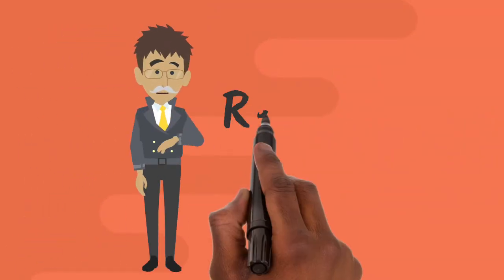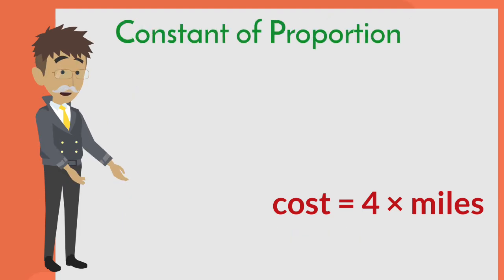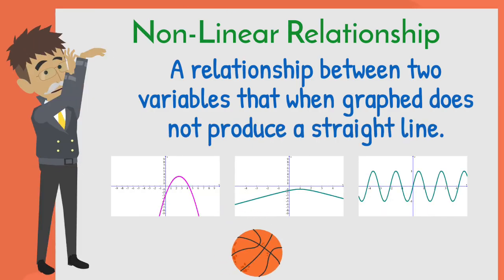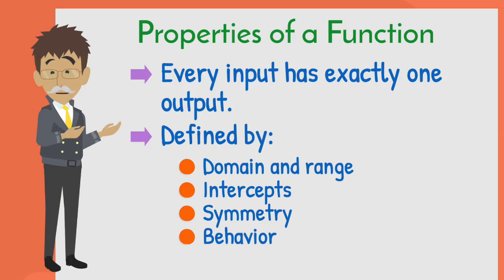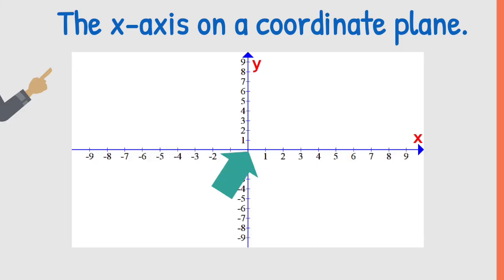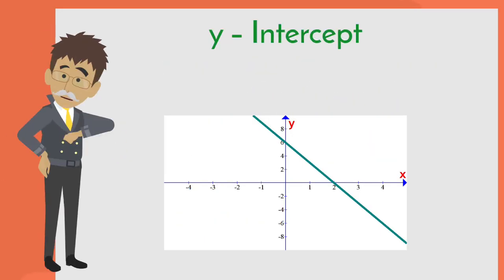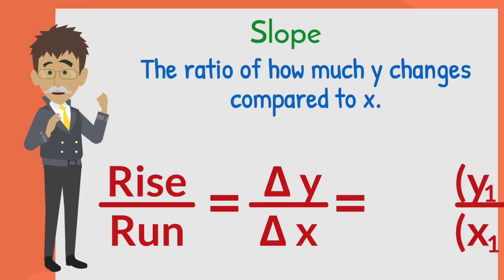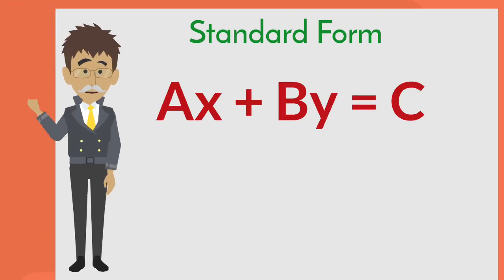Essential Vocabulary for 8th Grade Math Success | Learn Key Modeling Linear Equation Terms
Master the language of linear relationships and functions with this engaging 8th grade math animation. This video explains 20 essential vocabulary terms students need for modeling linear relationships, graphing functions, and understanding real-world situations like rates, costs, and change over time. Each term is defined in clear, student-friendly language and paired with visual examples.

This lesson is aligned to Georgia’s curriculum framework and Georgia Standards of Excellence and is designed specifically for 8th grade mathematics. It is ideal for whole-class instruction, review, intervention, or independent study. By using YouTube’s subtitle and closed-caption features, this video is especially effective for English language learners and students who benefit from visual and language supports.

In this video, you’ll learn:
• Proportional and non-proportional relationships
• Linear and non-linear relationships
• Functions and their key characteristics
• X-intercepts, y-intercepts, and initial value
• Forms of linear equations including slope-intercept, point-slope, and standard form

Why this matters:
Understanding these terms helps students read graphs, write equations, and model real-world situations like distance, cost, and speed. A strong vocabulary foundation prepares students for algebra, data analysis, and future high school math courses.

Video Index
0:00 – Introduction
0:36 – Proportional Relationship
1:03 – Constant of Proportionality
1:21 – Non-Proportional Relationship
1:32 – Linear Relationship
1:50 – Non-Linear Relationship
2:11 – Function
2:26 – Key Characteristics of a Function
2:46 – Properties of a Function
3:11 – Domain
3:23 – Range
3:41 – Horizontal Axis
4:01 – Vertical Axis
4:29 – x-Intercept
4:48 – y-Intercept
5:08 – Initial Value
5:30 – Slope
5:50 – Rate of Change
6:09 – Slope-Intercept Form
6:20 – Point-Slope Form
6:35 – Standard Form

This video is ideal for:
• 8th grade math teachers and students
• Middle school math intervention and MTSS
• Homeschool lessons
• Test prep and vocabulary review
• Warm-ups, bell ringers, sub plans, and math centers

How to Use This Video:
• Introduce or review key function and modeling vocabulary
• Pause to discuss definitions and examples
• Add terms to math notebooks or journals
• Reinforce math language during problem-solving